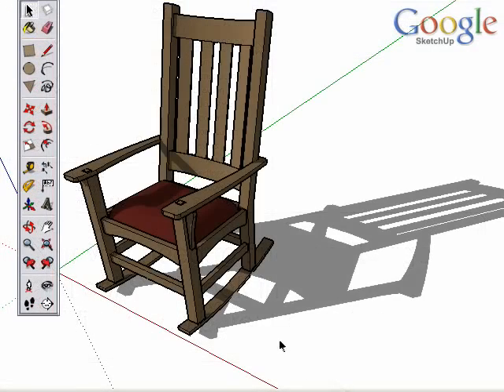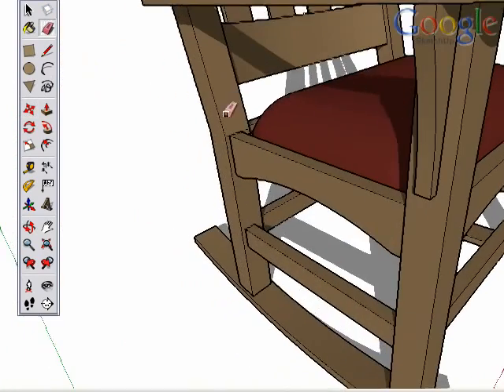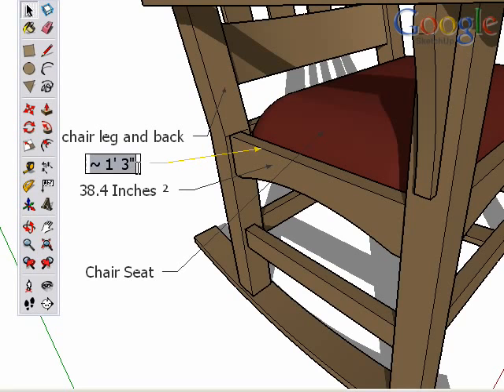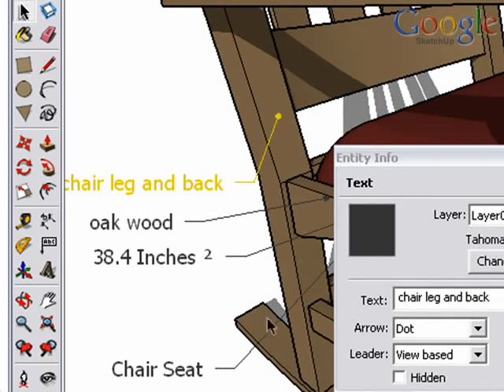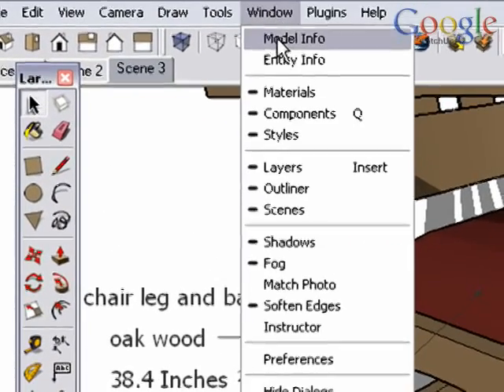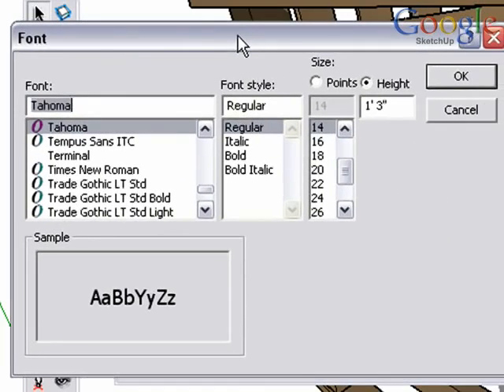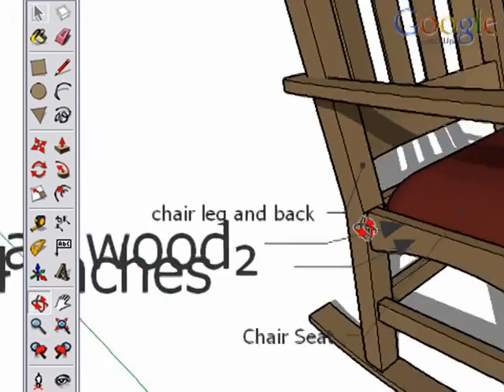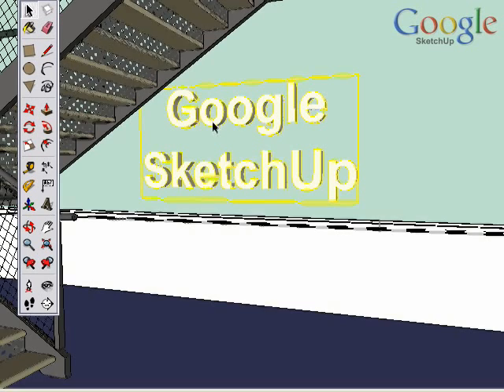Google SketchUp Toolbar Series Text & 3d Text